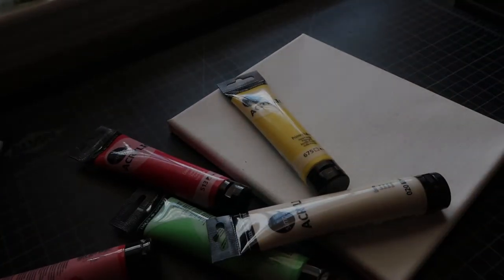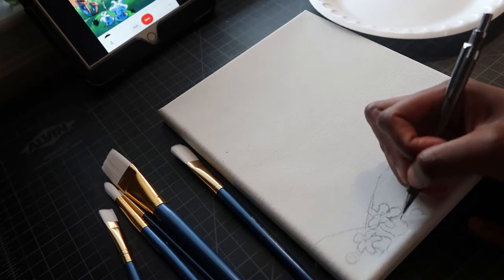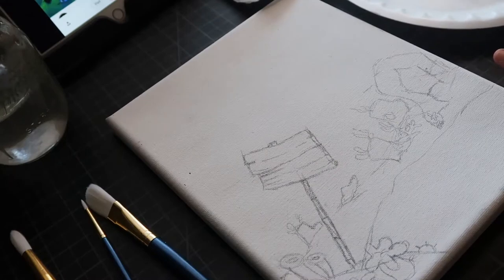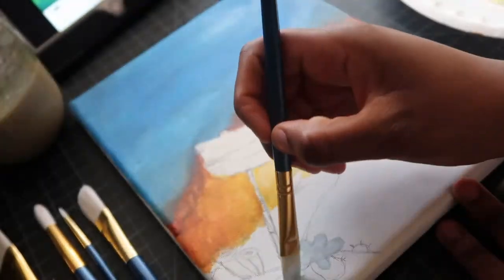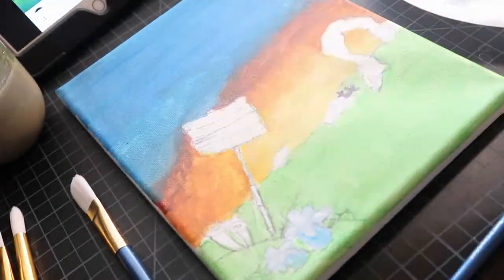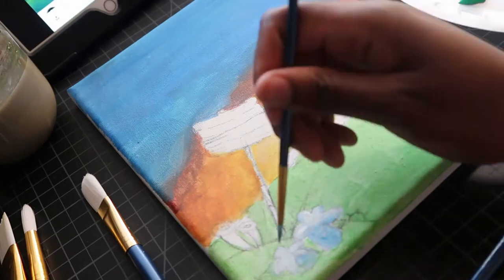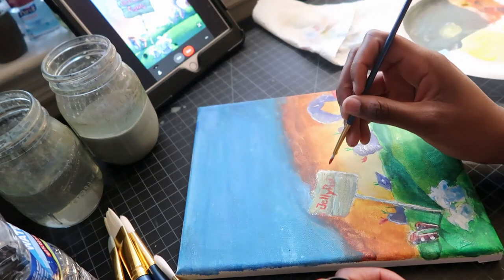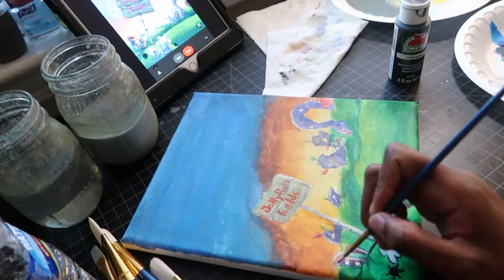Everyone can art! |PAINT WITH ME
Hey Guys!! I hope you are having a Happy Valentine Day. Recently Kim Kardashian shared a picture of her daughter's oil piece and Twitter was in shambles. People couldn't believe a little girl did this. I was one of those people but my disbelieve came from knowing the track record of the Kardasians clout chasing.  However, as the story unfolds, we saw people come out to support her claims. IT is not too farfetched to think North did this because are is not as difficult as some people claim it to be.

Name: Theo
Where I was Born: St.Kitts(Christopher) and Nevis
Age: 24

Film equipmet
Canon G7x
Samsung galaxy s9+